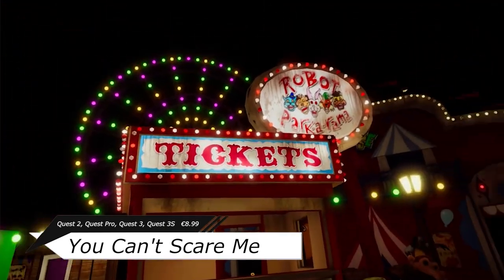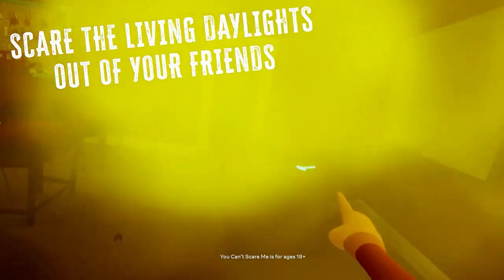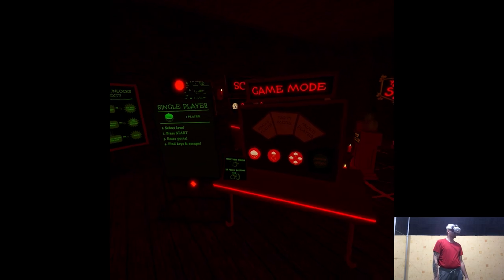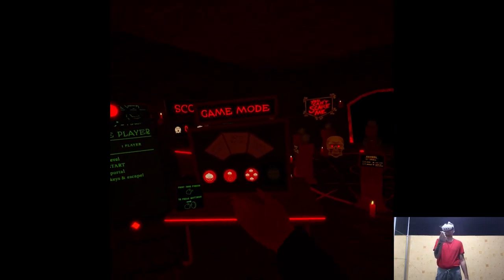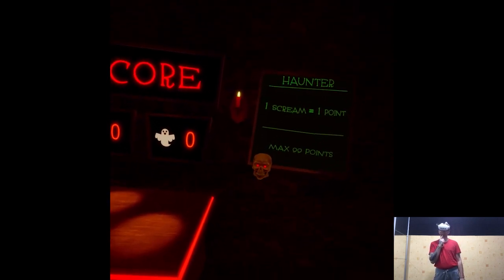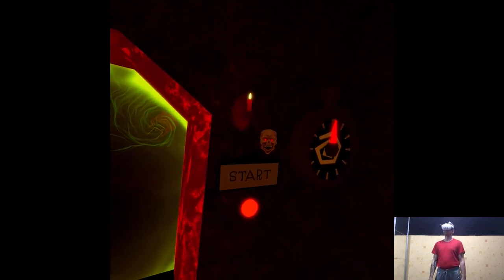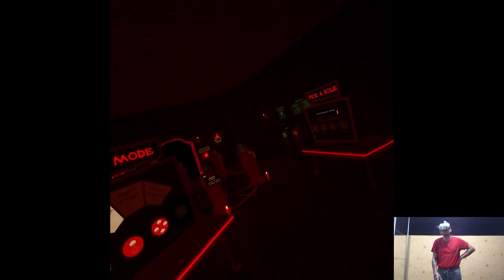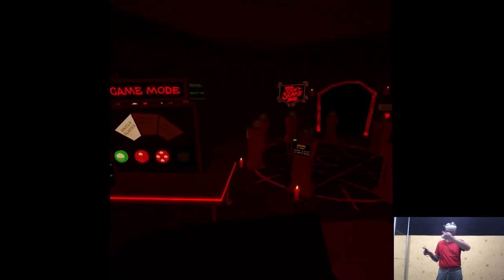OVERVIEW - You Can't Scare Me | Part X Gameplay | Meta Quest 3 VR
Hi

It seems like progress has been relatively good today despite all the chaos happening on the Quest store lol, step by step I'm gonna eventually come to the overview finish line and resume playthough situation no doubt. This weekend I'll get some extra channel time, planning on recording couple stuff in advance, wrap up the studio makeover and I already have an appointment with my hairdresser, hopefully everything will be done so I can easily slide into Batman release on Tuesday. Oh and the headset's still missing, shocker.

0:00 - Intro
1:55 - Gameplay
11:59 - Thoughts

Short PC specs:

i9-9900KS
RTX 2080ti
32GB RAM 3200MHz
2TB SAMSUNG 970 EVO PLUS M.2